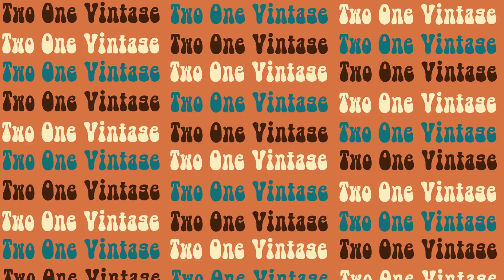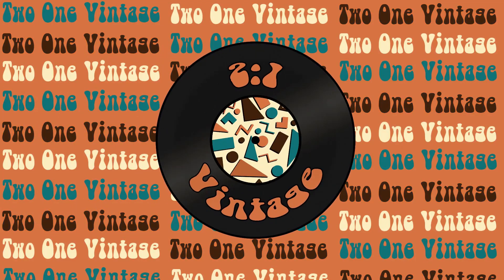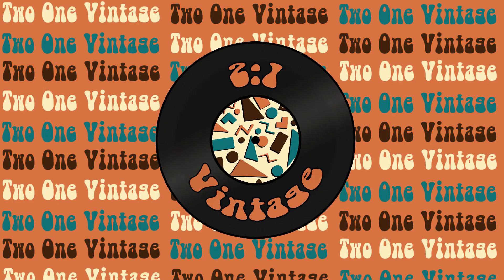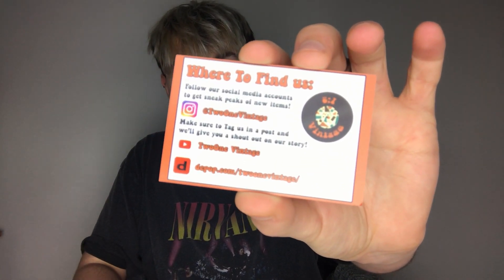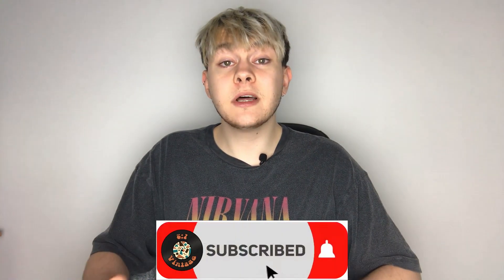How to Package and Ship Your Orders?! UK Depop Seller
This video goes over how you can package your orders with the best results and what the best options are for shipping your orders!

0:00 Start
0:38 Packaging supplies
3:00 Who to use?
7:06 Round up

Packaging Links:
Orange Mailing bags
Recyclable Mailing Bags